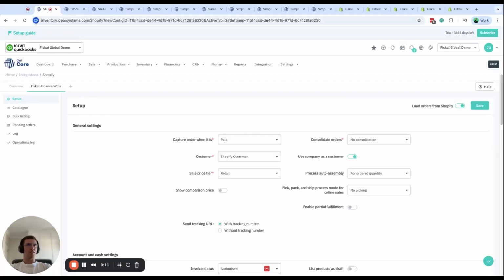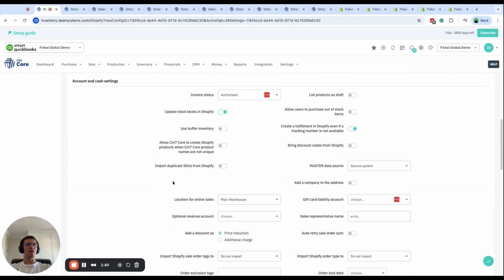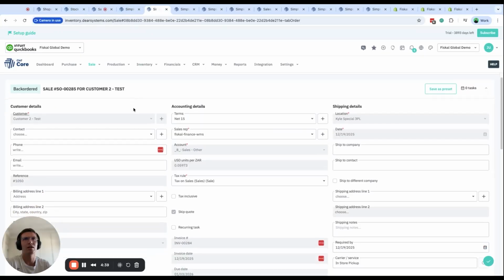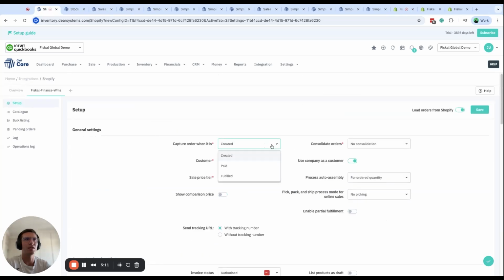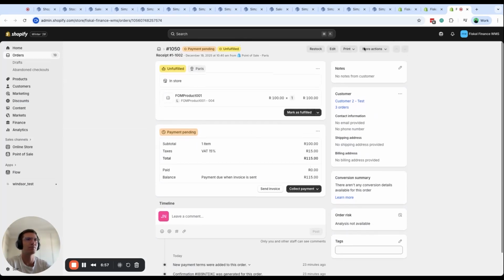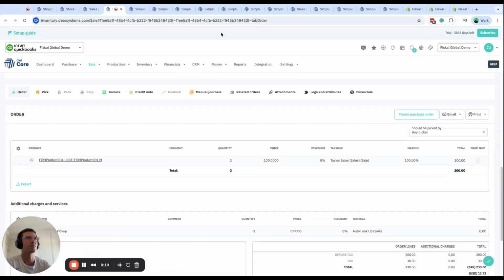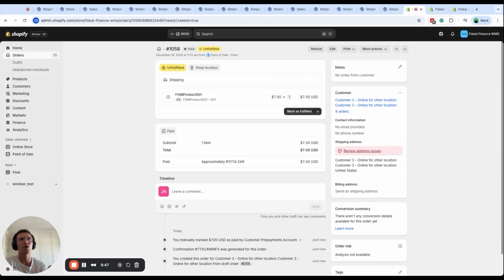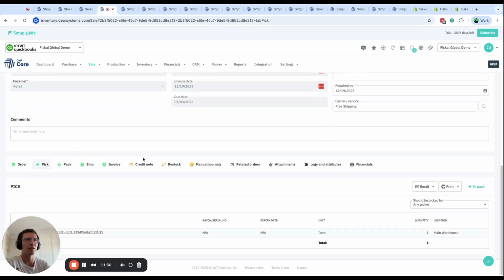How Shopify Orders Sync with Cin7 Core Created, Paid & Fulfilled Explained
In this tutorial, we dive deep into the technical mechanics of the Shopify and Cin7 Core integration. We explore the automated journey of an order through three critical stages: Created, Paid, and Fulfilled — ensuring your inventory data remains the single source of truth across your operations.

Whether you’re managing Point of Sale (POS) transactions from international locations or handling standard e-commerce web orders, understanding these sync workflows is vital for avoiding inventory discrepancies and overselling.

In this video, you will learn:

• How orders flow from Shopify into Cin7 Core at each sync stage
• How your warehouse and POS location settings control stock reservation
• What happens to stock when fulfillment is triggered from a different location than the sale originated
• The omnichannel fulfillment pitfall that causes overselling at your main warehouse — and underselling at your 3PL
• How to test and validate your integration settings before going live

Key insight: Stock is reserved at the originating location right up until fulfillment — and fulfillment location can override everything. Get this wrong and you’ll oversell from one warehouse while underselling from another.

This video is part of Fiskal’s Cin7 Core training series. We help e-commerce and wholesale businesses implement and optimise Cin7 Core with confidence.

Chapters:

0:00 Introduction & what we’re testing
0:23 Order sync stages: Created, Paid & Fulfilled explained
0:47 What happens when an order is created (unpaid)
1:00 What happens when an order is paid
1:14 What happens when an order is fulfilled
1:23 Fulfillment settings: pick/pack, backorder & load from Shopify
1:55 Location mapping: online sales vs POS locations
2:20 Testing order 1048 (online/web order) & 1050 (POS/Paris)
3:17 Order 1048: online order syncing to main warehouse
3:29 Order 1050: POS Paris syncing to 3PL location
4:15 Testing paid status sync & the location bug
5:06 Order 1052: paid order syncing to correct Paris/3PL location
6:18 Order 1054: paid & fulfilled from Paris location
7:25 Final test: omnichannel fulfillment edge case
8:03 Draft sales, parked sales & back-end edits — what happens?
9:18 Loading & syncing the draft sale through the integration
9:42 Marking as fulfilled & location update to main warehouse
10:40 Recap: how stock reservation works end-to-end
11:21 The risk: overselling at main warehouse & underselling at 3PL